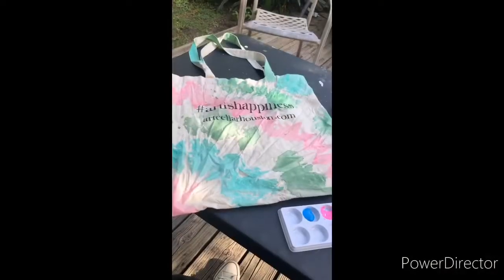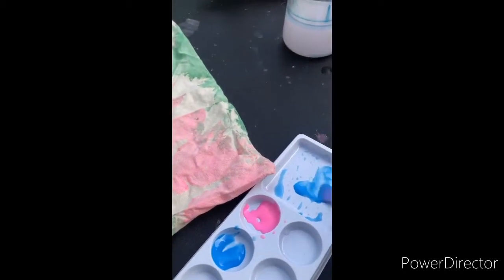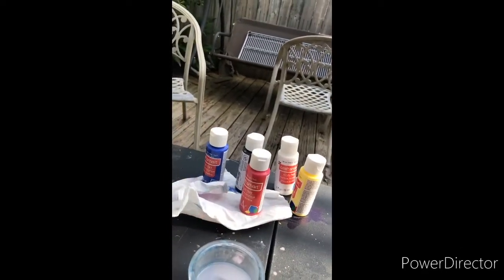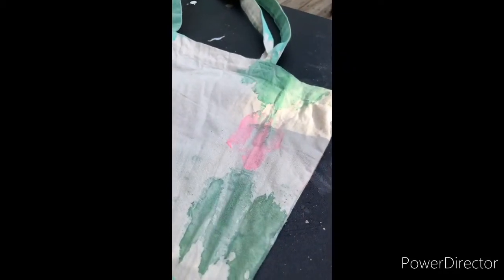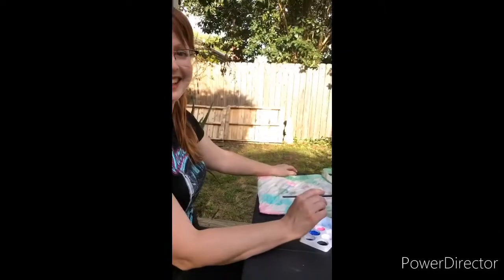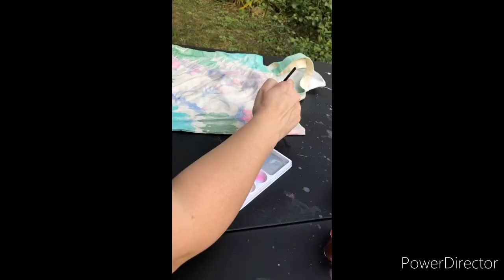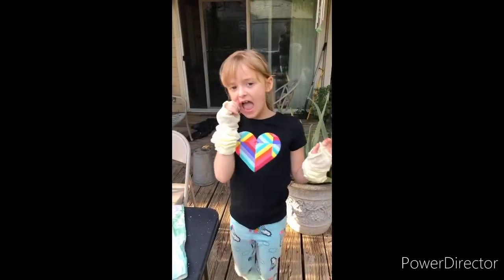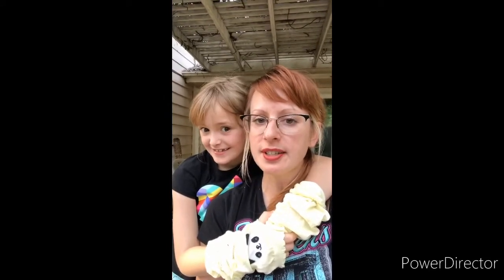Art Cellar Houston, Paint on Canvas Tote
Create your own painting on a canvas tote with acrylic paint.